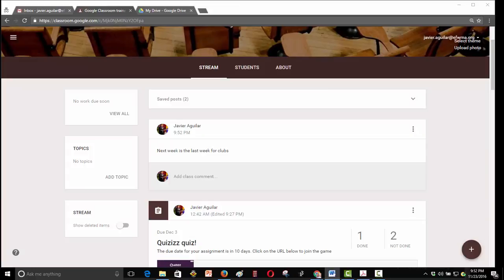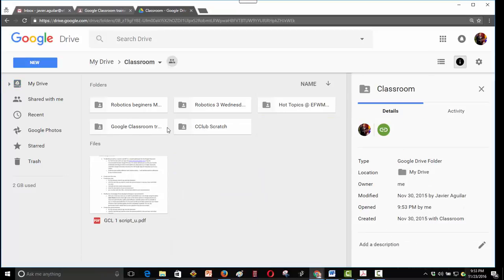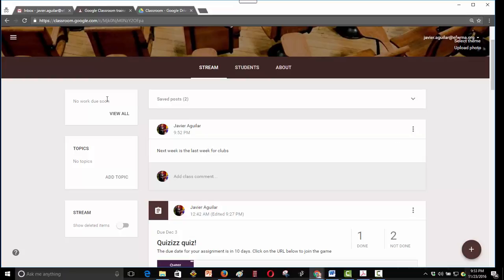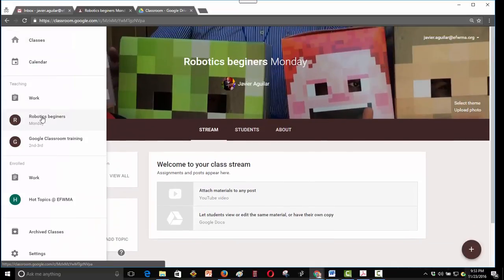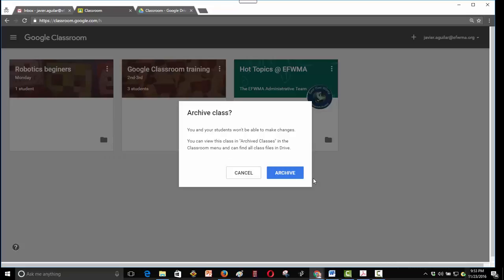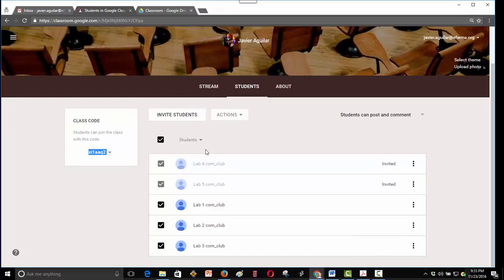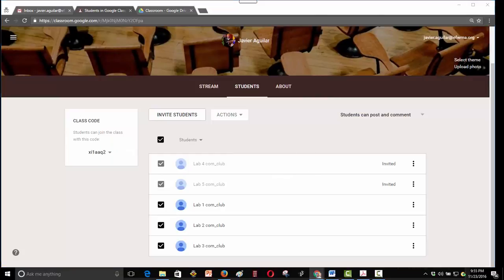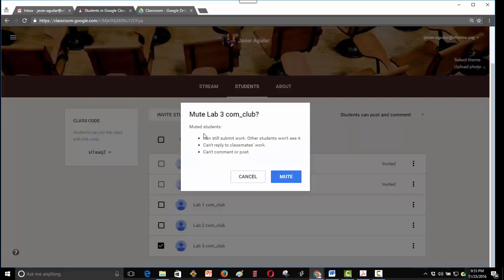EDTC6332 - GCL2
Google Classroom lesson 2, stream and invite student to participate in your class